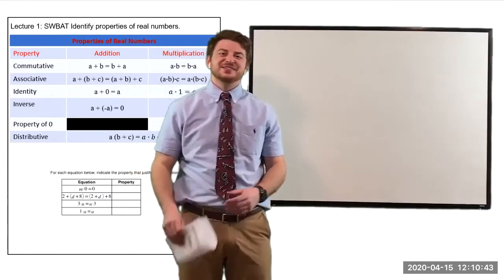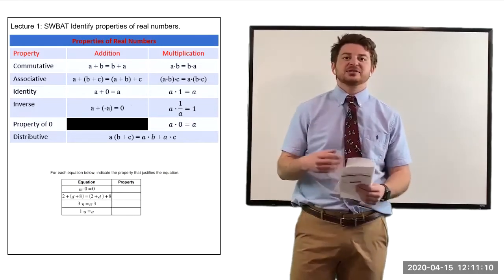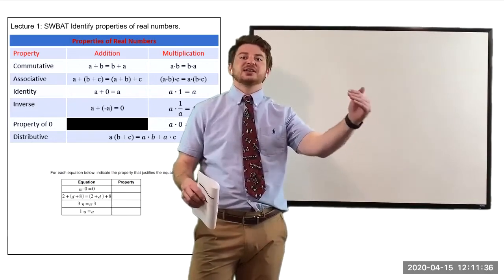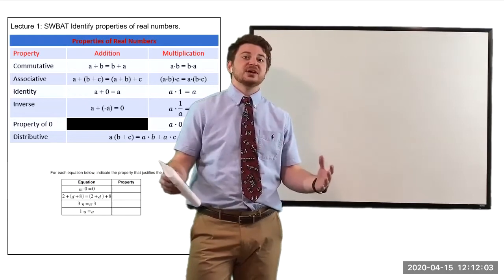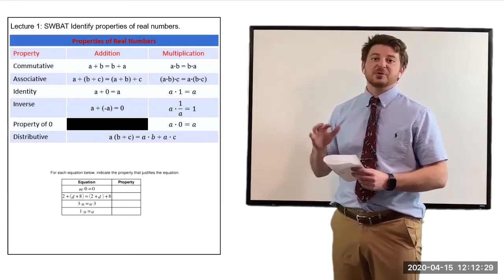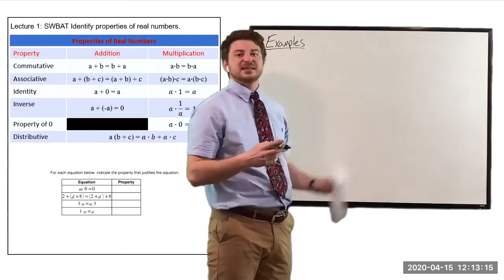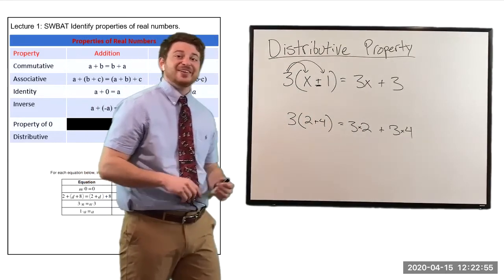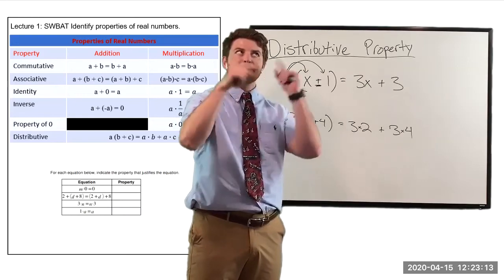CRPHS Statistics Distance Learning Lesson #1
Recorded Live Lecture from 4/15/20